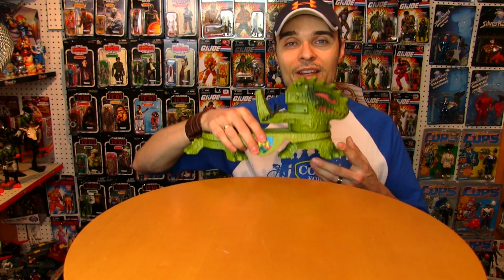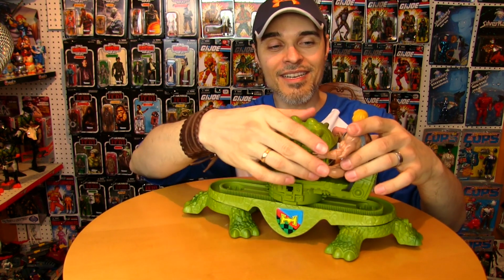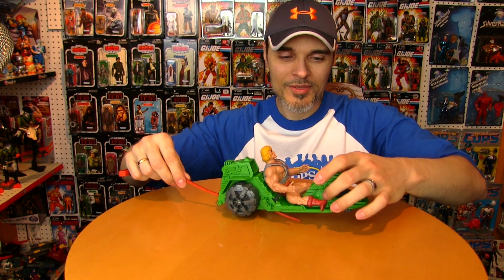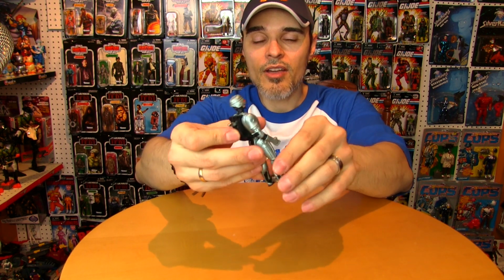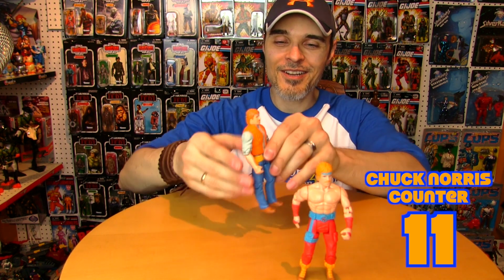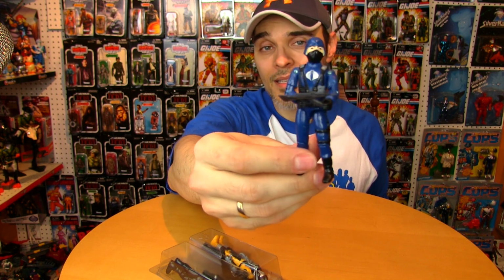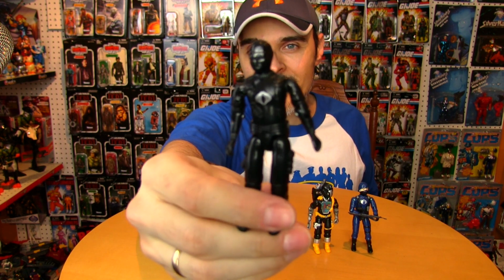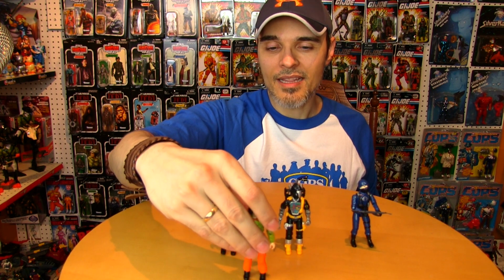Patreon Exclusive #43: Retro Toy Con Haul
Some vintage finds from a local retro toy show.